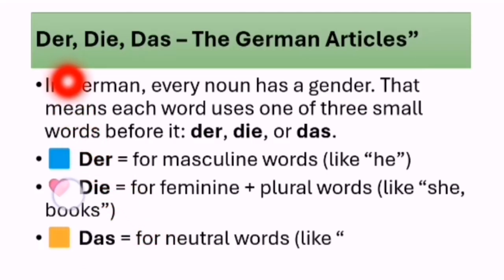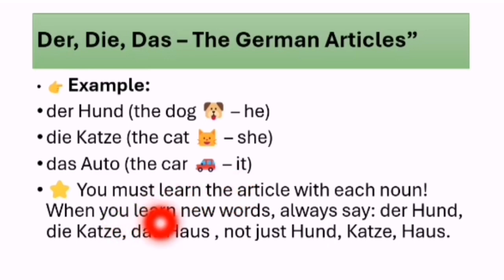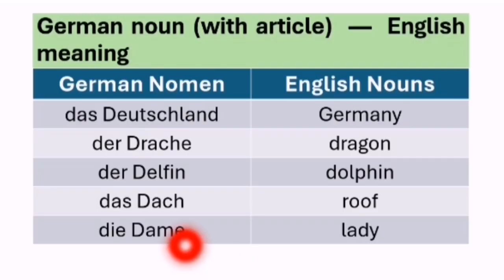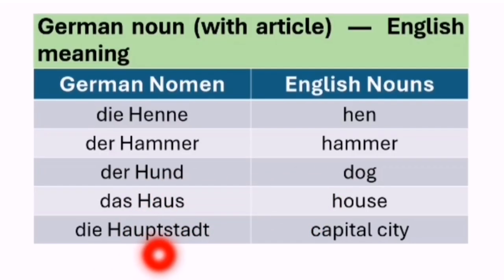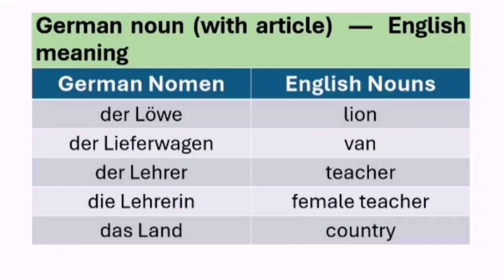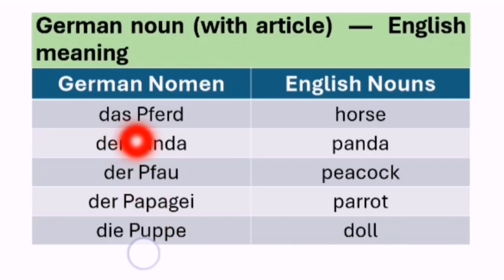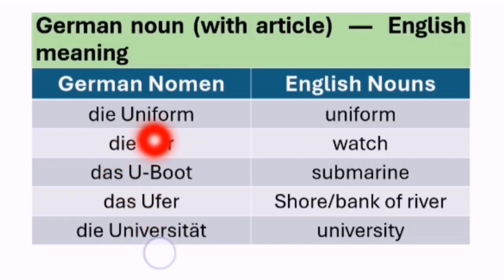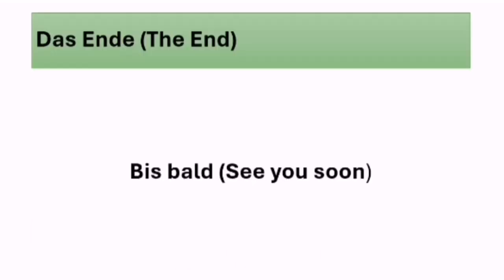Revision of German Book 1. | A–Z Complete Noun Review for Beginners & Scholarship Students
Welcome to Lesson 8 The last lesson of German Book 1. – Full Revision!
In this video, we review all German nouns taught from Lesson 1 to Lesson 7. This complete revision helps beginners strengthen memory, improve pronunciation, and prepare for German A1-level learning.

This lesson is especially helpful for students who want to apply for scholarships and study programs in Germany, and for learners from Africa, India, Brazil, China, and Korea who need a clear, simple, picture-based German foundation.

🔹 What’s included in this revision:
• Review of all alphabet-based German nouns (A to Z)
• Table-supported learning
• Clear pronunciation
• Beginner-friendly explanations
• Strong memory-building practice with English meanings

Learning German step by step will make your scholarship journey easier.
Keep practicing — small revision makes big improvement!
Danke! 🇩🇪✨